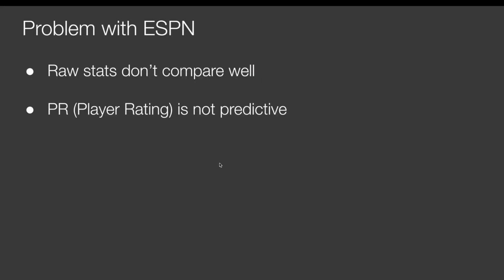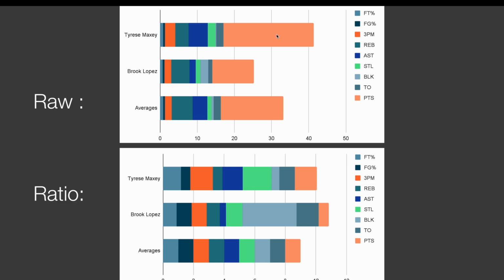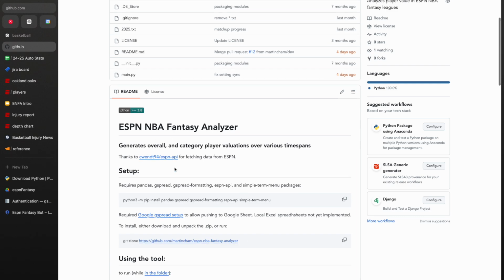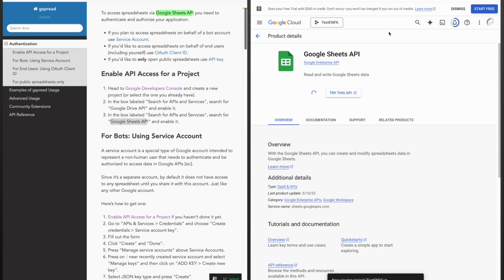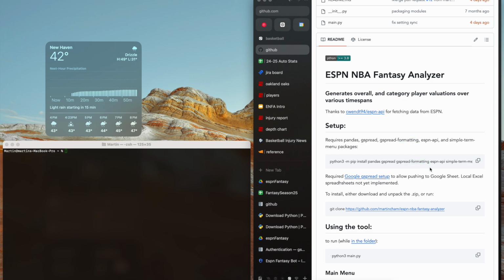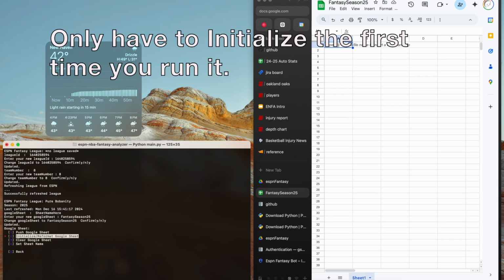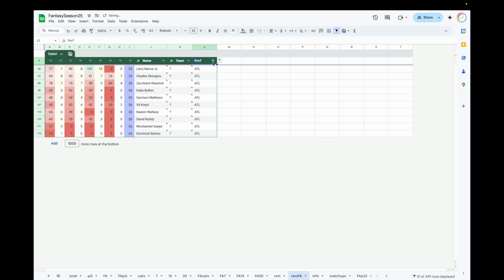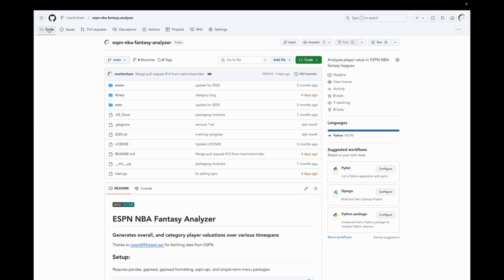A Better Way to Analyze NBA Fantasy Players, ESPN NBA Fantasy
0:00 Statistical Intro
3:27 Python Setup
4:20 Google Sheet GSpread Setup
6:59 Running the Utility
8:55 Reading the Data